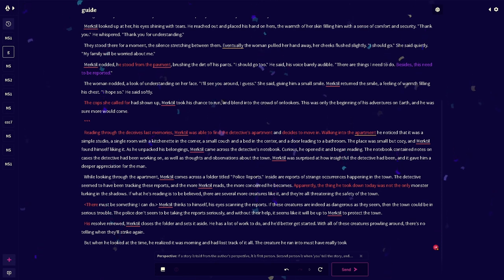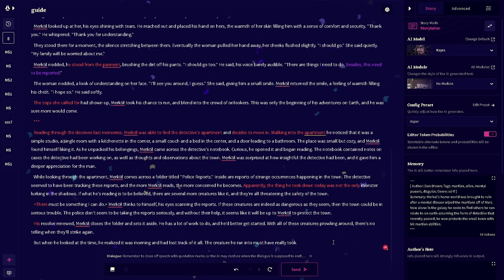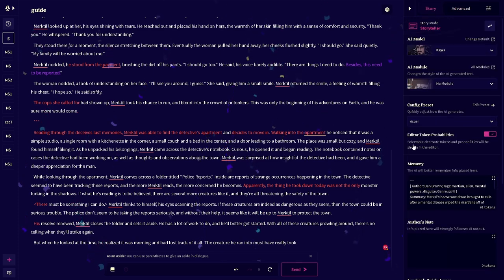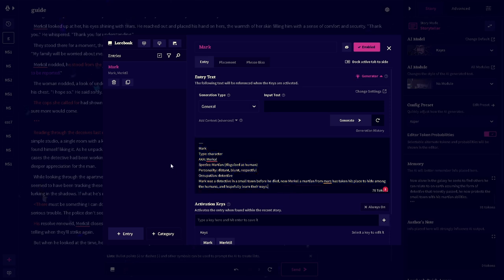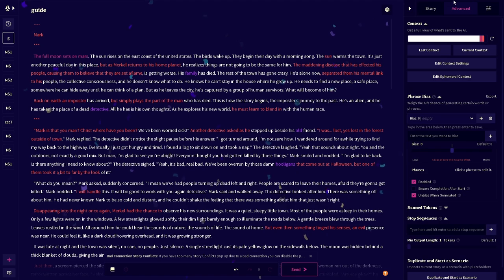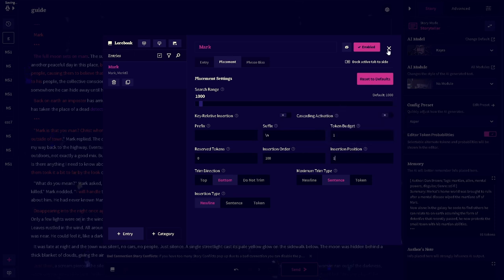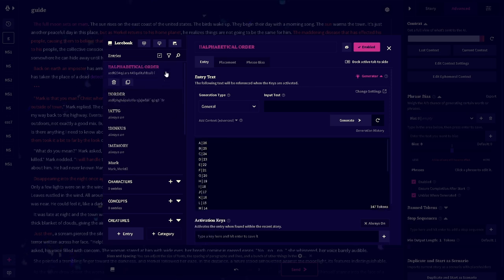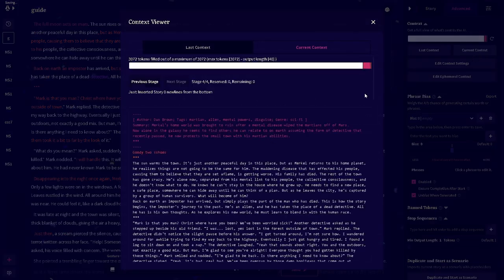How to Setup Novel Ai's Lorebook.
Are you Ready to organize all your characters in Novel ai. Let's take a look into the lore book and show off a quick and easy way to set up a lore book with SGreen's pillars formating.
Any questions? Ask them down below, and I'll either make a video or answer if I can.
Music
Helpful sites to learn from
- The offical Novel AI documentation is comprehensive.
- Plume's guide are more in depth on the formats including, Zaltys, Basileus, Magenta.Darkstar knowledge all-in-one for good grasp on the inner workings of novel ai.
- A guide highlighted by their reddit.
Offical sites - Which will link you to their discord, which is very helpful.
00:00 - Start
00:13 - Importance of lorebook
01:11 - Keys are important
03:09 - atttribute style in desc
04:25 - Info seperator
07:38 - Sg green's format
10:27 - Watch out for comments
12:28 - Why SG green is the easy way to format
16:54 - Question?